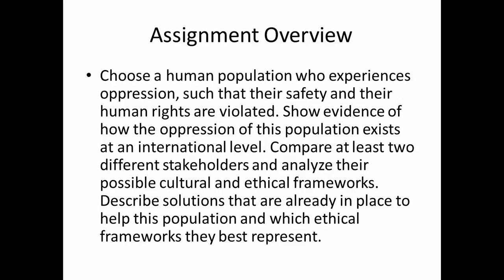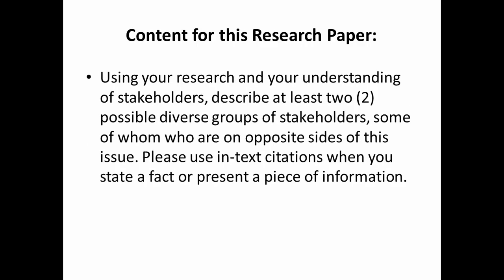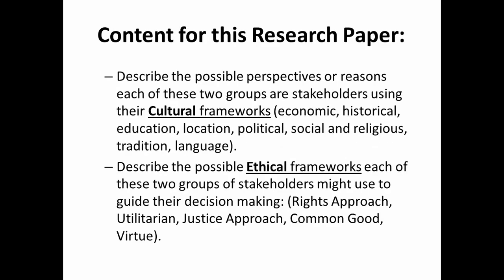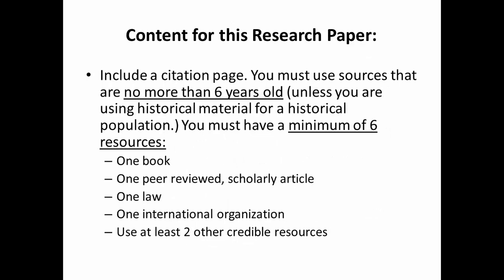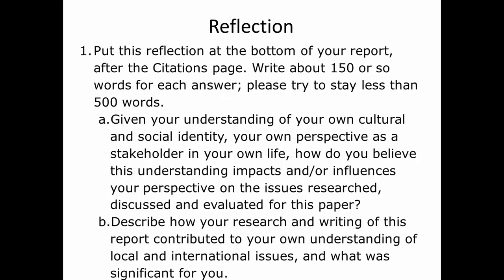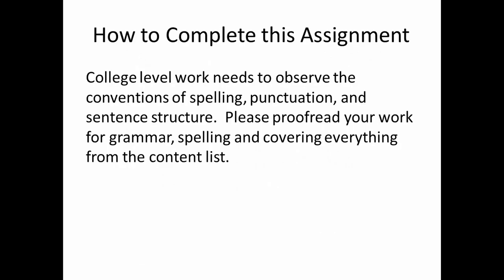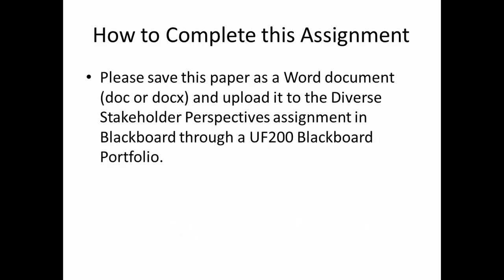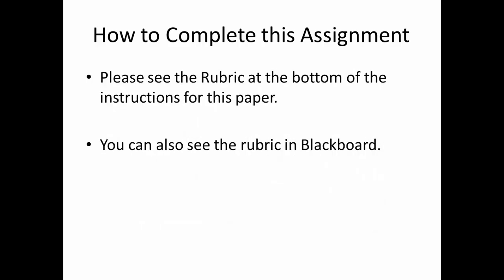UF200 Diverse Stakeholder Perspectives paper C. Klover